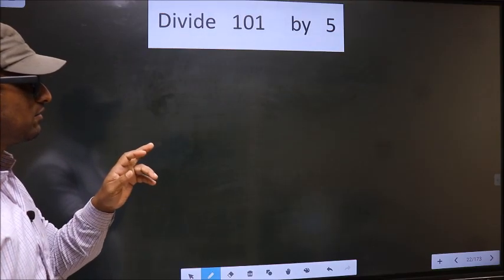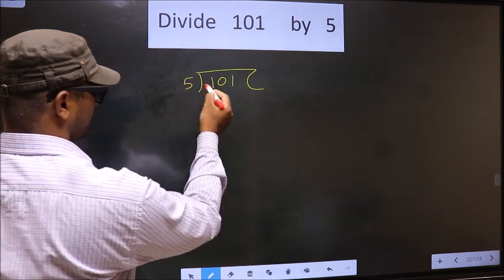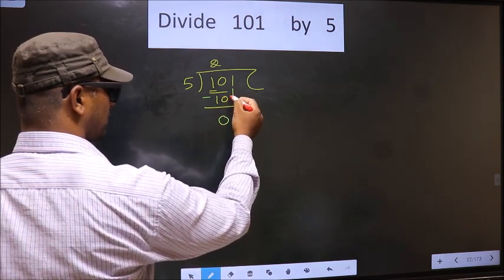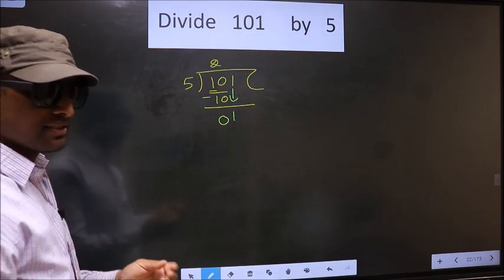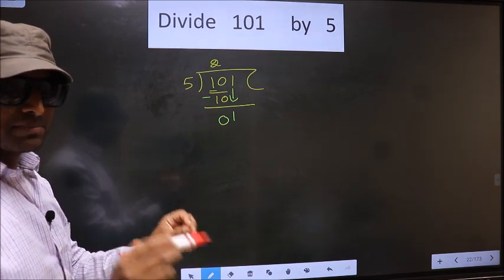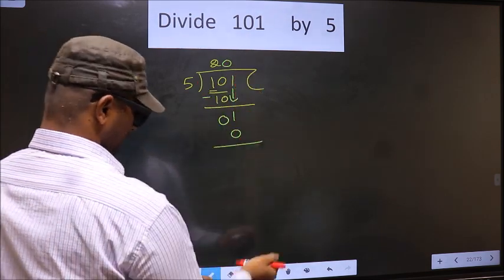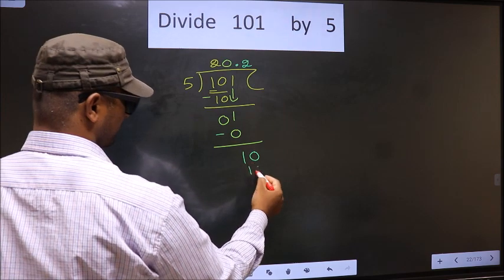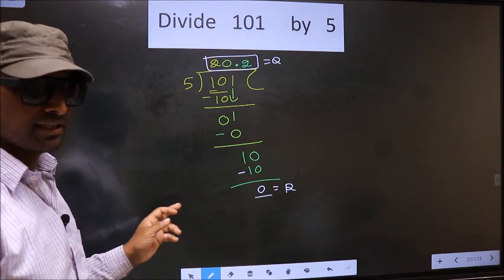Divide 101 by 5 Most common mistake while dividing